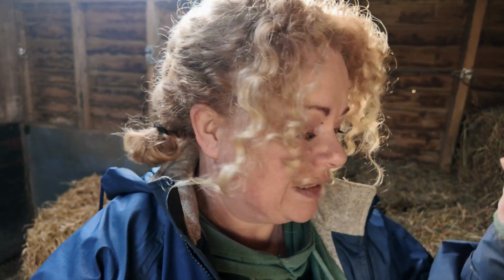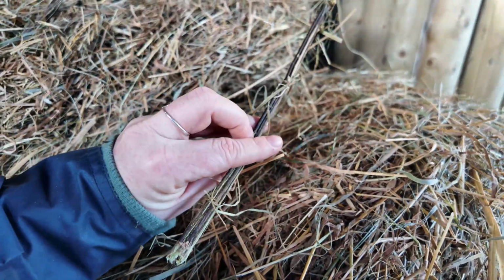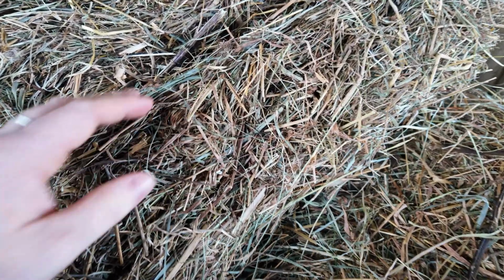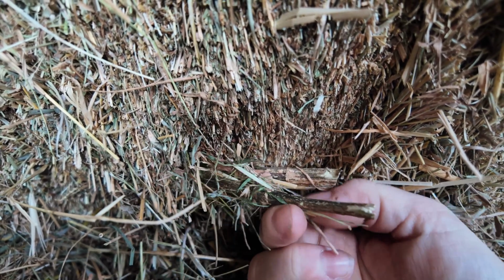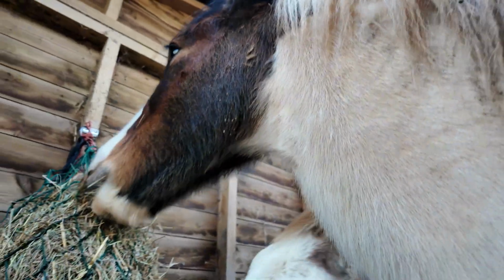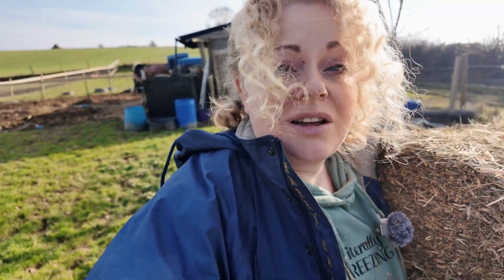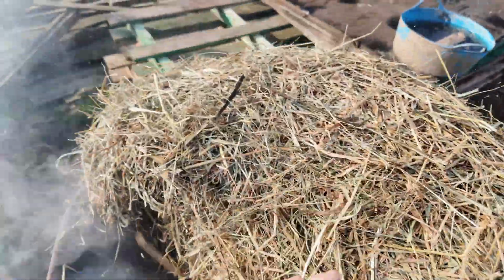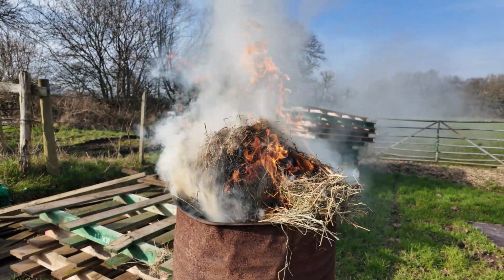Warning: Hidden Danger in Your Horse’s Hay – Ragwort Could Be Killing Them!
This week I've had a bit of a horror that I thought I should share with you all.
NOT ALL HAY IS SAFE HAY!!!
Find out why in this video and how to prevent this happening to you.

Want to help out by buying a bale of hay now that I've had to burn it all?

Links to items used or seen in the video:
DJI Microphone
DJI Osmo Pocket 3 Camera